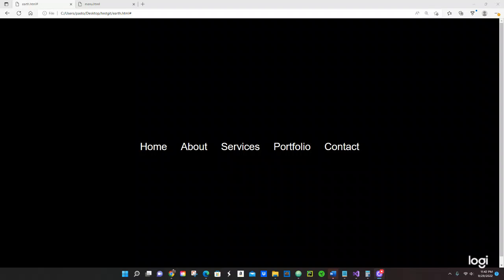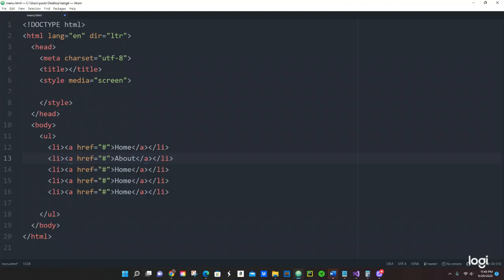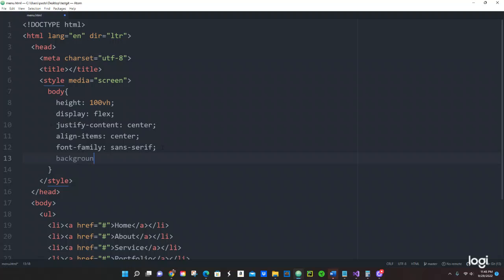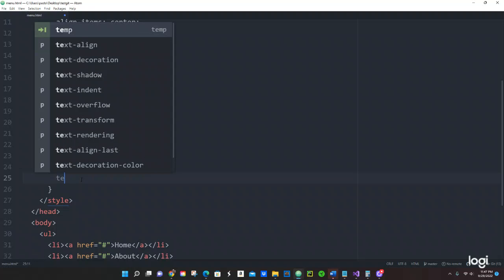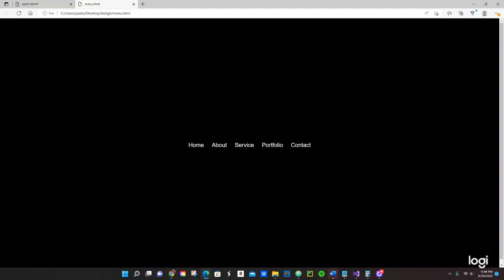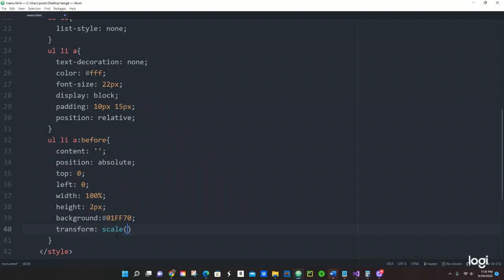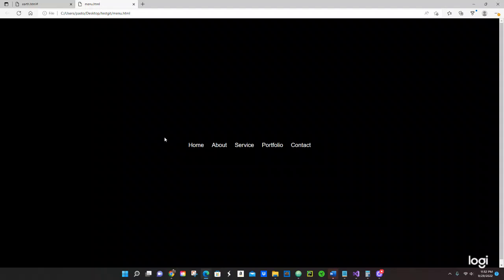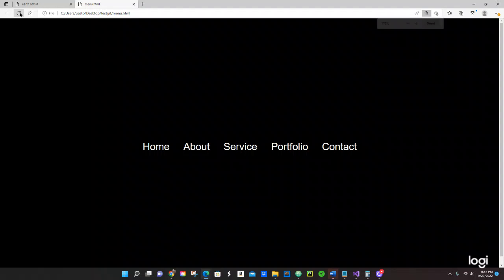Html CSS Hover Menu Effect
This was a cool and simple little hover effect project with HTML and CSS.
Thanks.